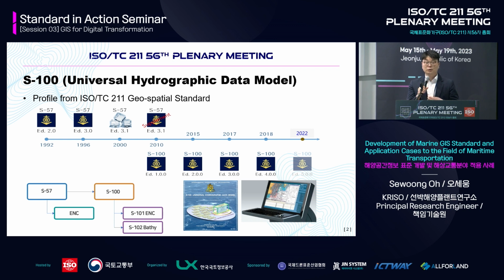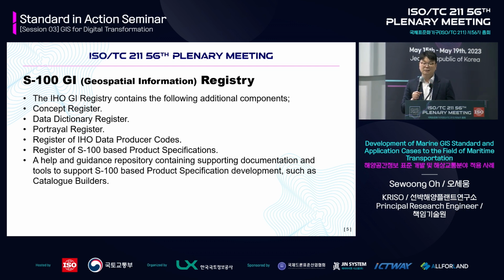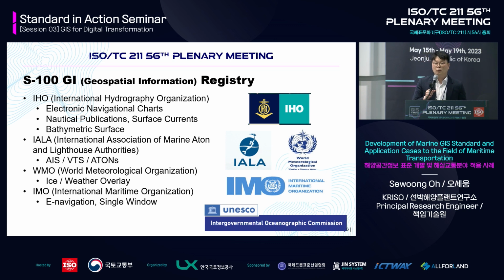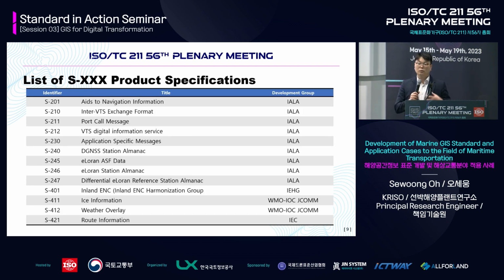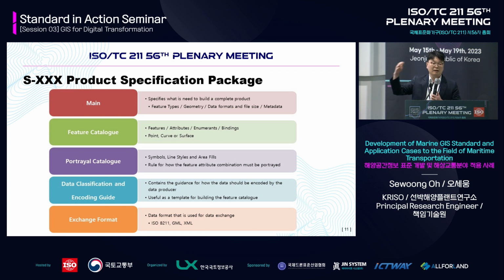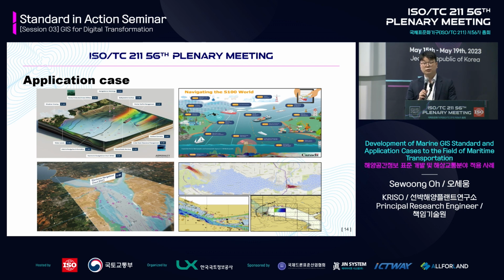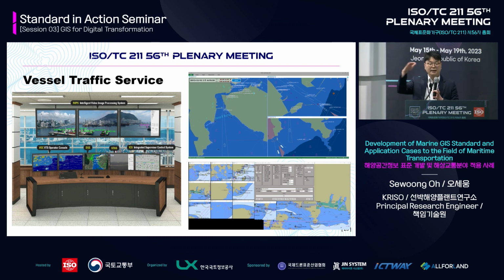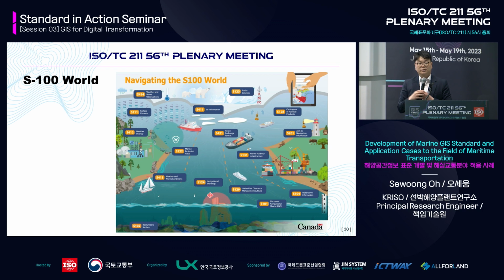SiA Session 3 1 Sewoong Oh오세웅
Development of marine GIS standard and application cases to the field of maritime transportation